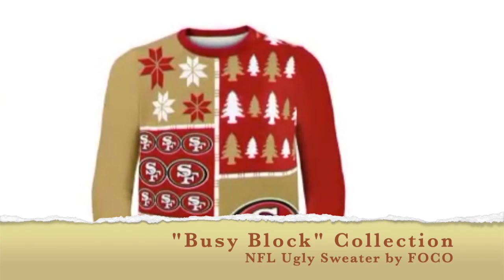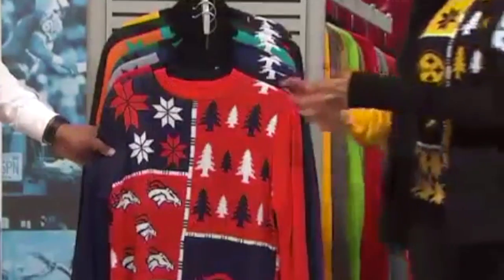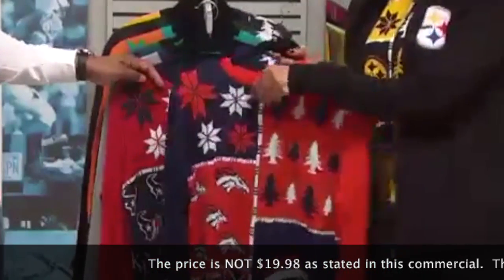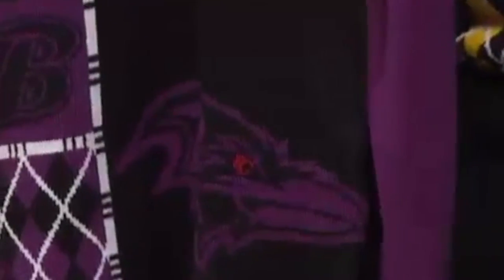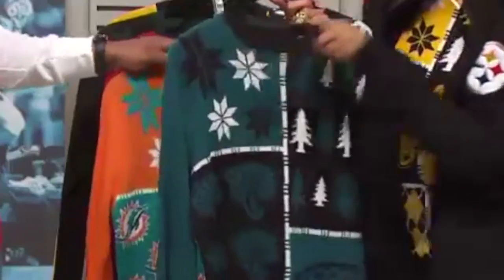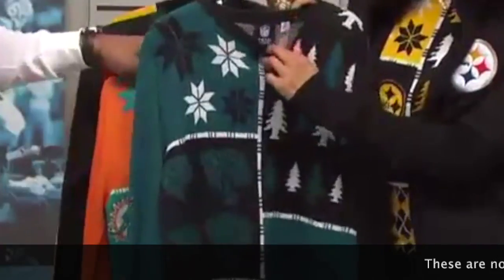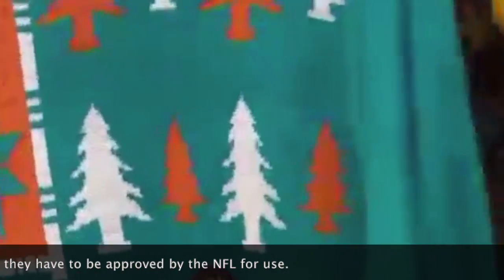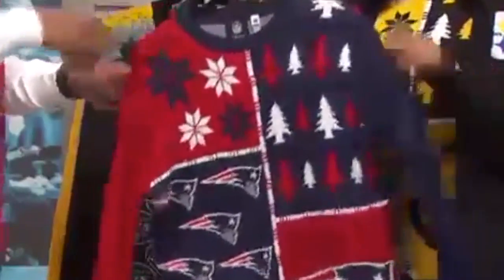BusyBlock Ugly Sweater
NFL BusyBlock Ugly Sweater